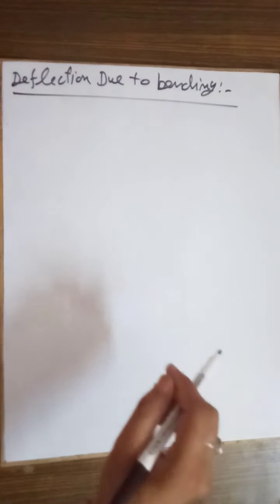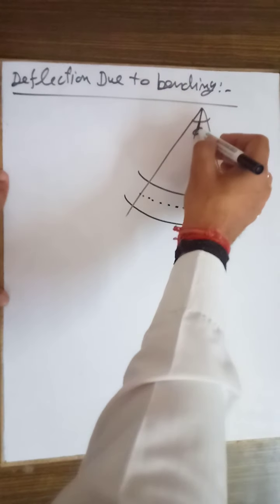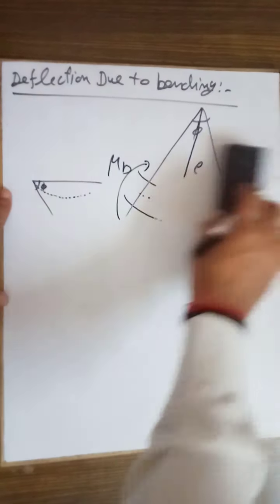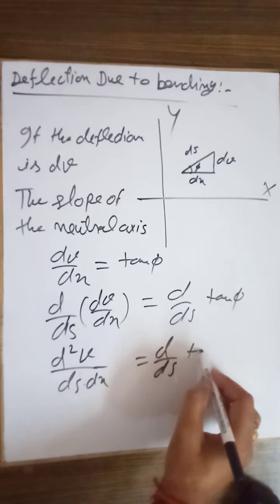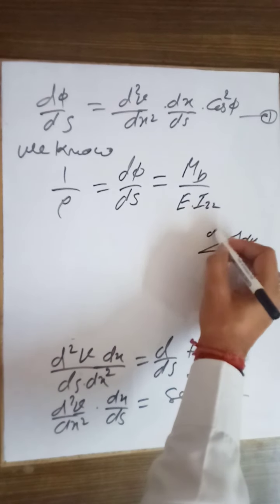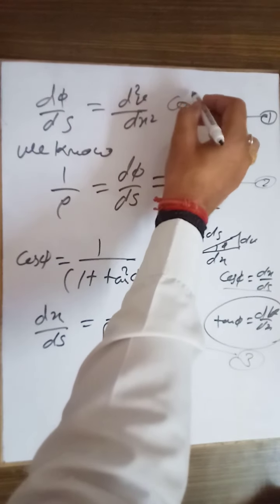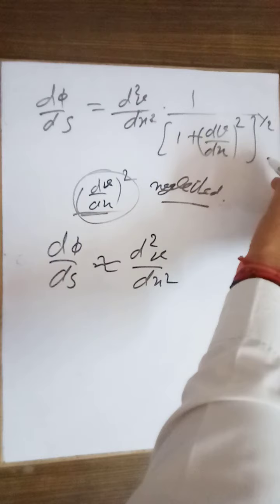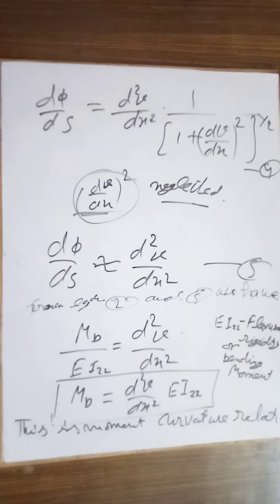Deflection due to bending, moment curvature relation